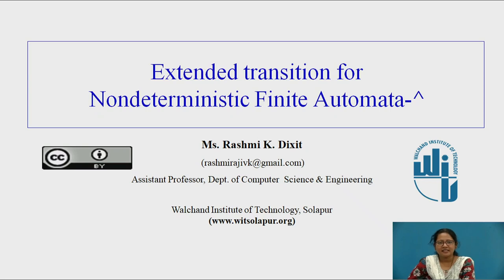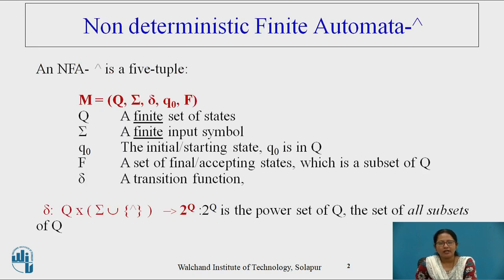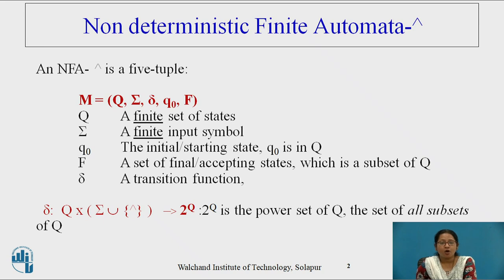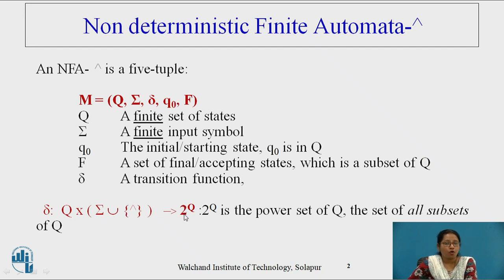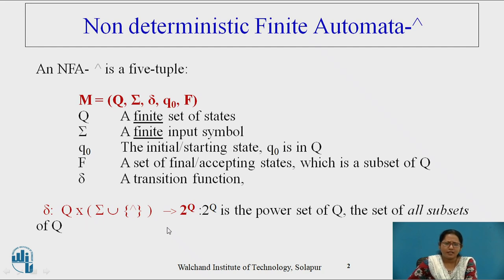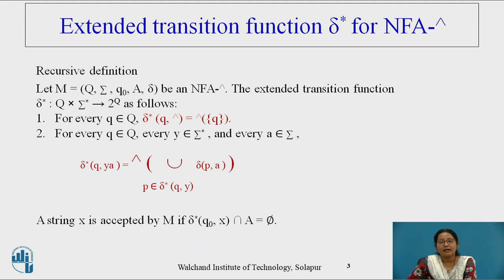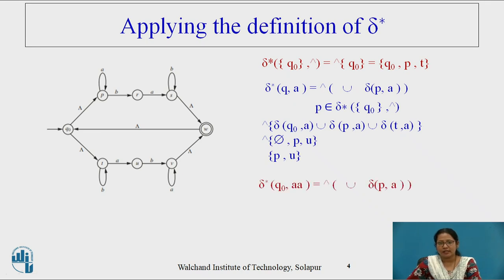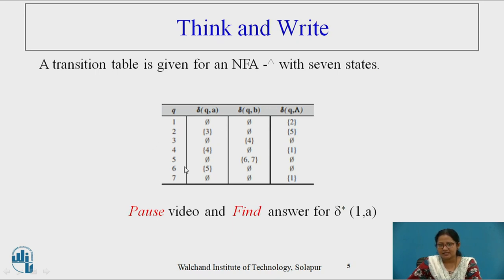Extended Transition for Non deterministic Finite Automata -^